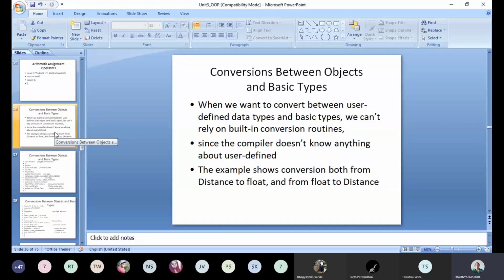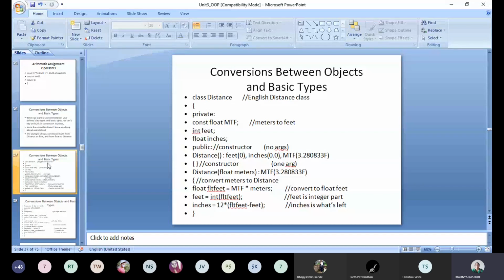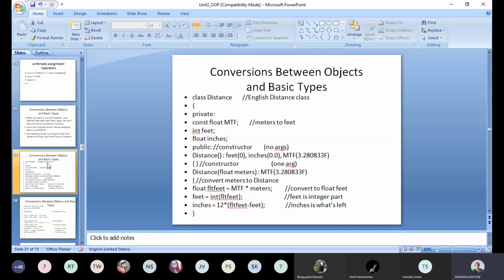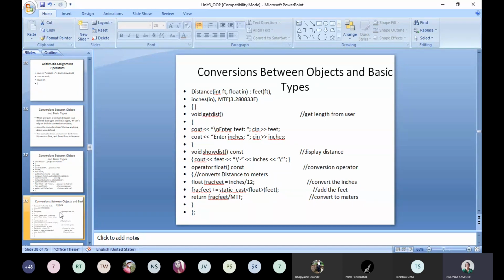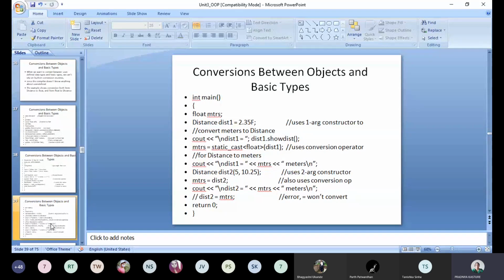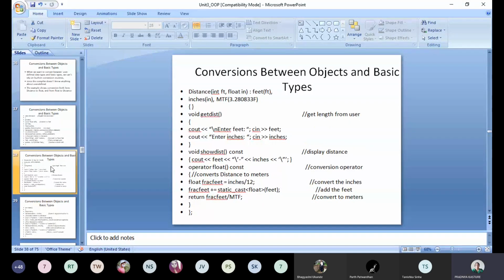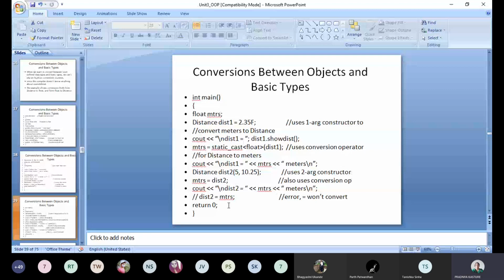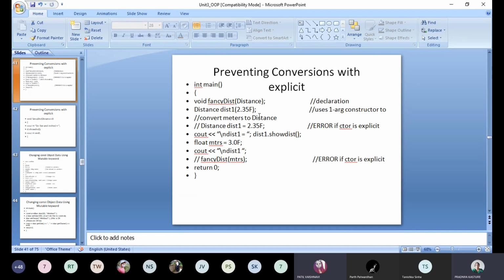Lecture 22 Data conversion and type casting part 2-Object Oriented Programming using C++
lecture series of OOP for Second year Engineering students,Lectures on OOP,OOP concepts,OOP using C++,Ref book  introduction to C++ By Bjarne Stroustrup